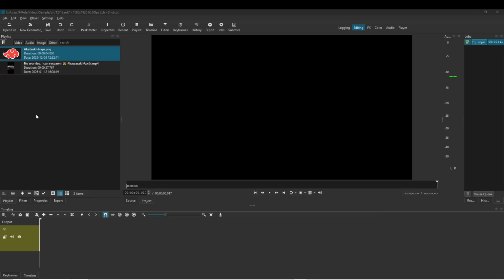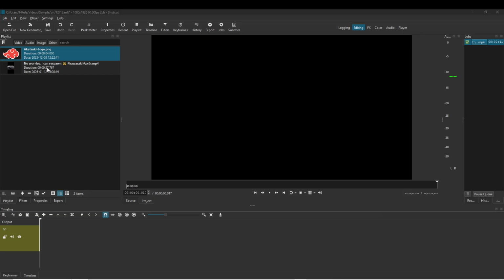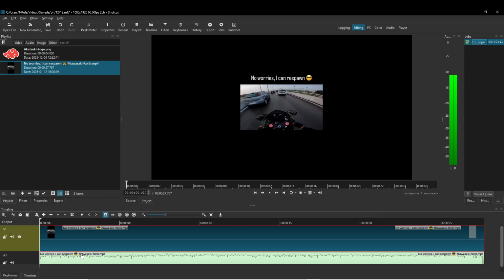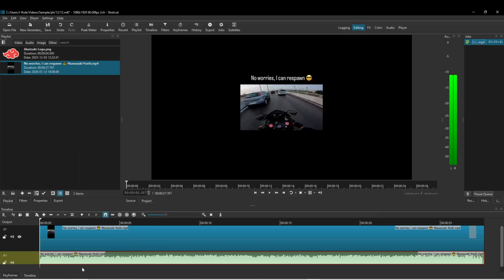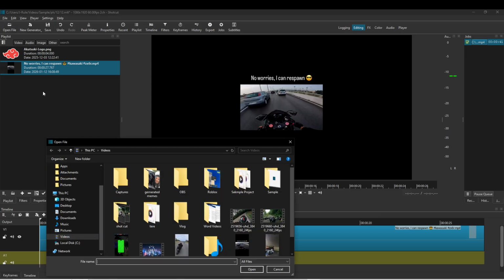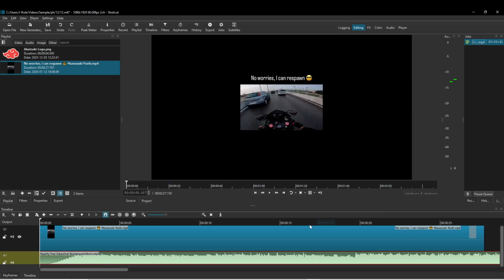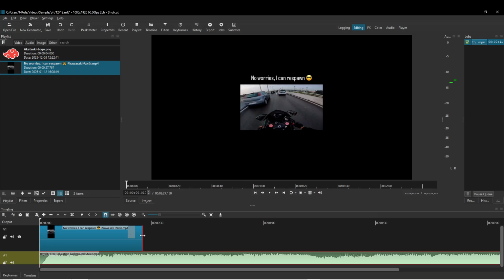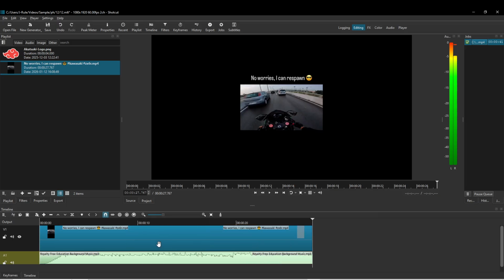How To Replace Audio Or Add Music In Shotcut Shotcut Tutorial [2026 Guide]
In today's video, we'll walk through a detailed "shotcut tutorial" on how to effectively "shotcut add audio" and manage your sound within the editor. You'll learn essential "video editing" techniques like how to replace original sound and seamlessly "how to add music in shotcut". We also cover how to "shotcut remove audio" from your clips, ensuring a clean and professional sound for your projects.